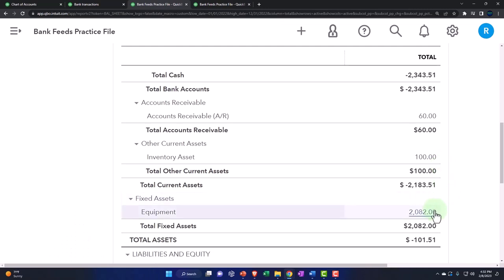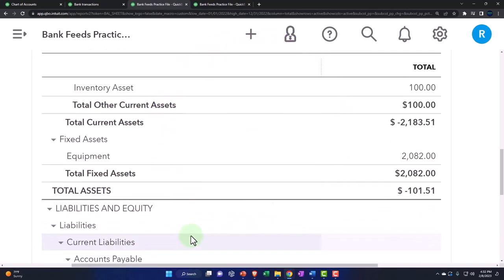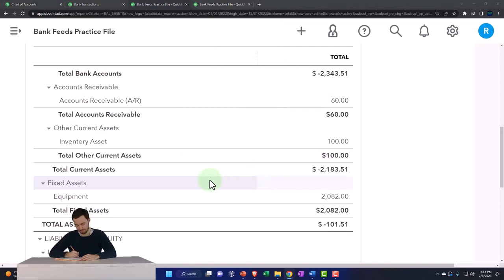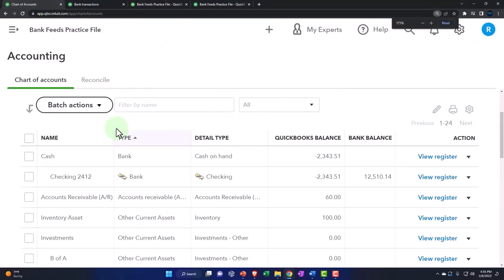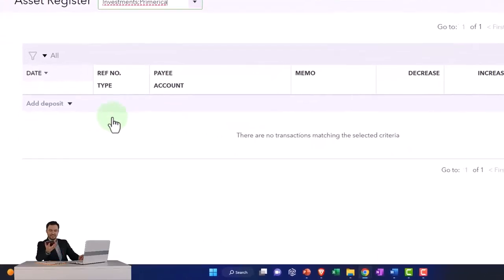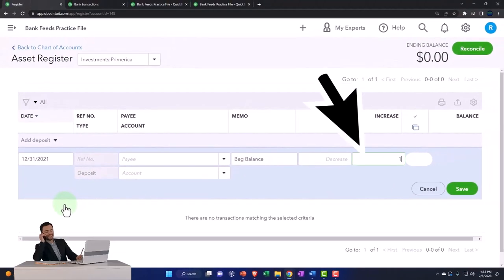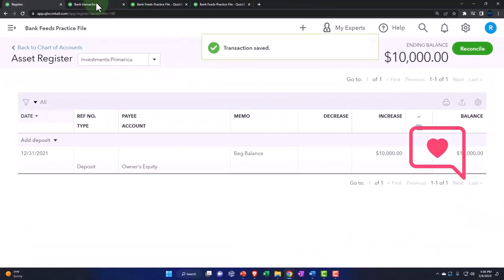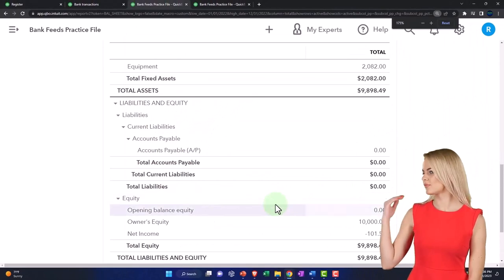Bank Feeds & Investment In Stock & Bonds Record Beginning Balance - QuickBooks Online 2023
Bank Feeds & Investment In Stock & Bonds Record Beginning Balance